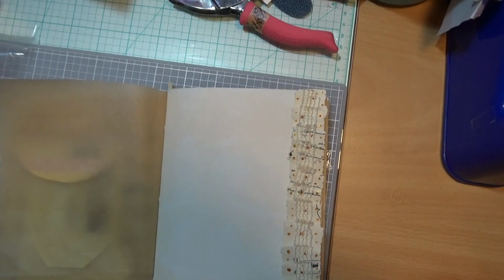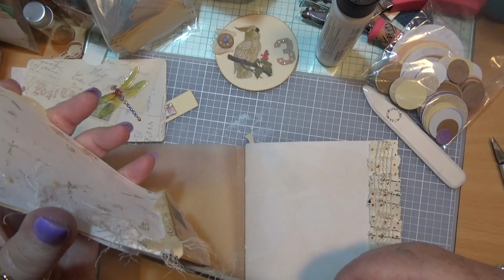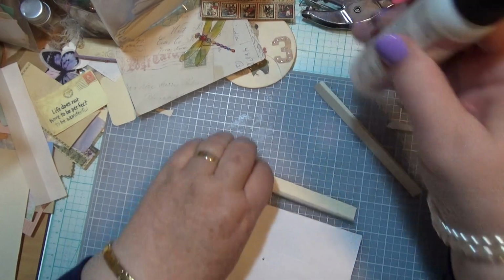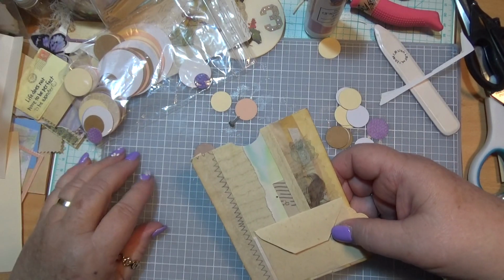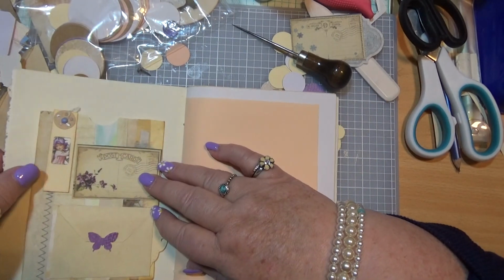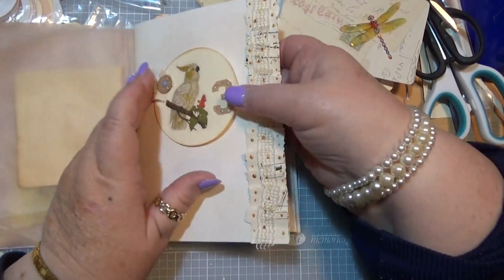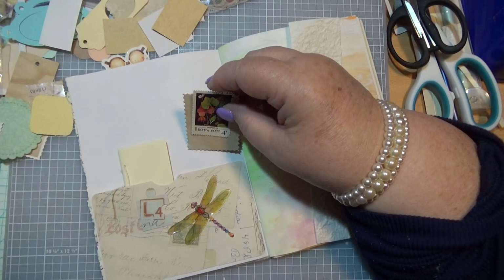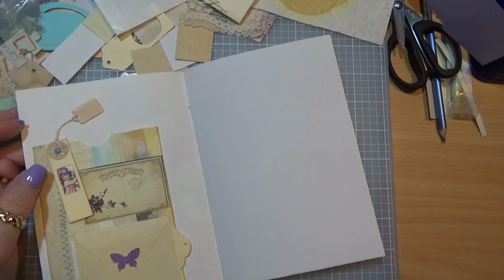MUST BE CAREFUL ! HAD TO FIX THIS